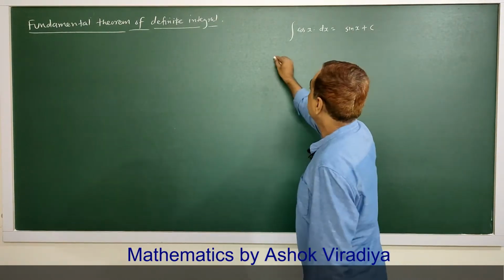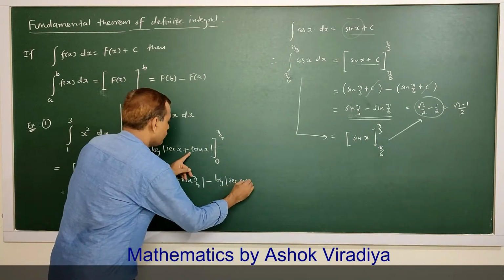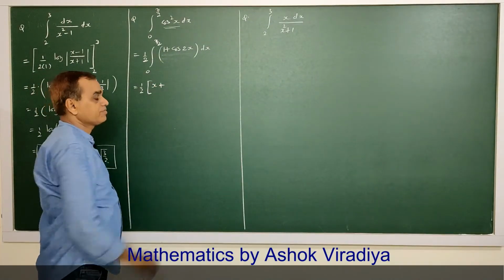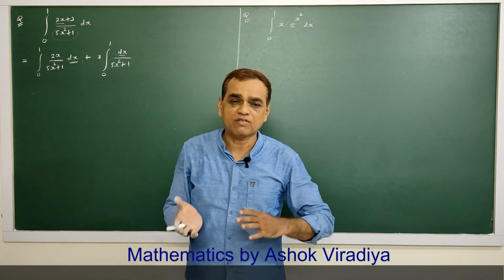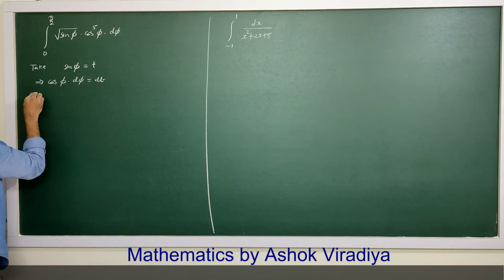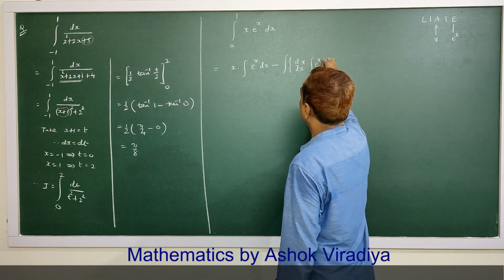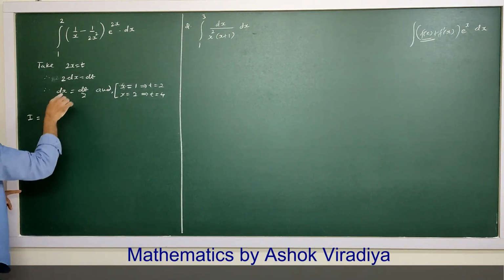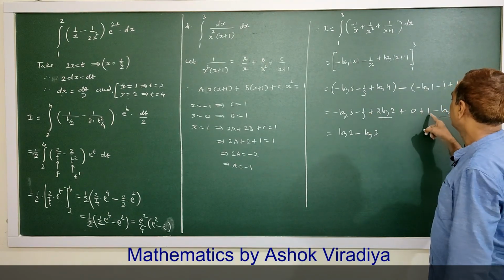Class 12-Chapter 7-Video 11